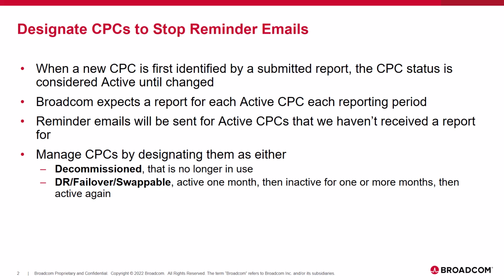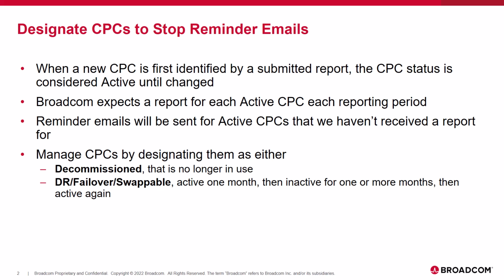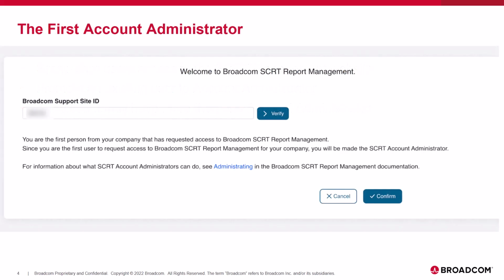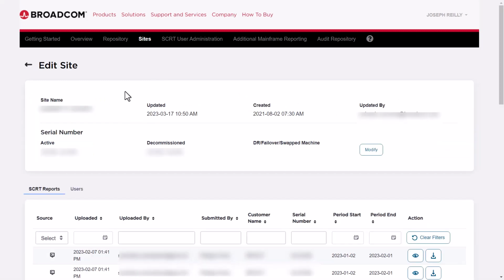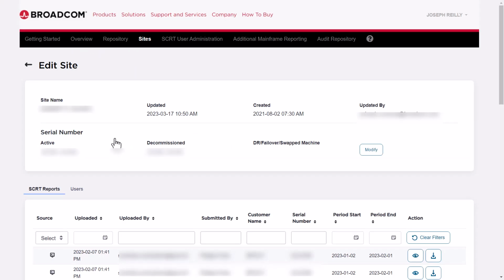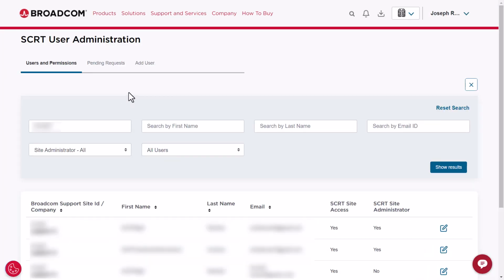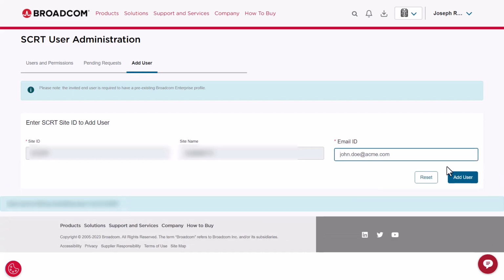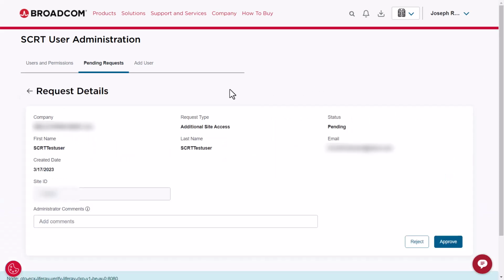Broadcom SCRT Account Administration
Learn how to become a SCRT Account Administrator and what being a SCRT Account Administrator entails including managing the designation of each mainframe. Also learn how to add new users and promote some of them to became SCRT Account Administrators as well.